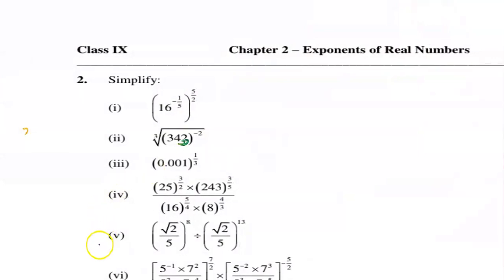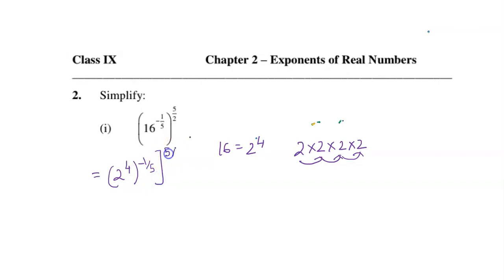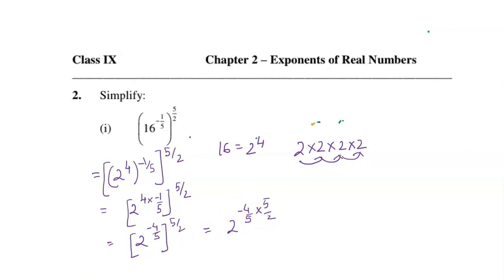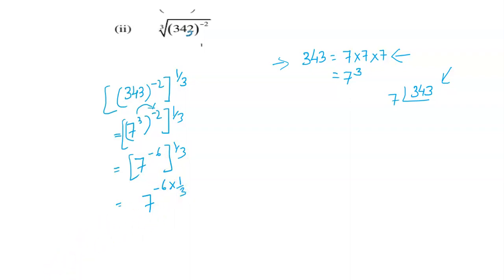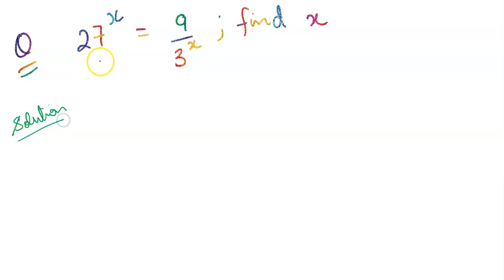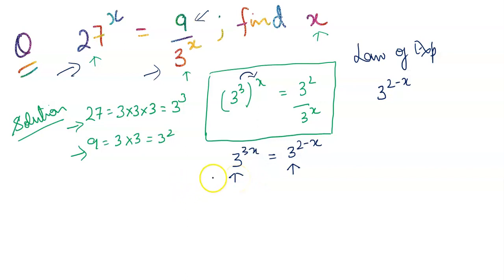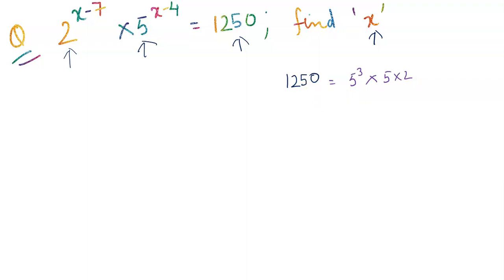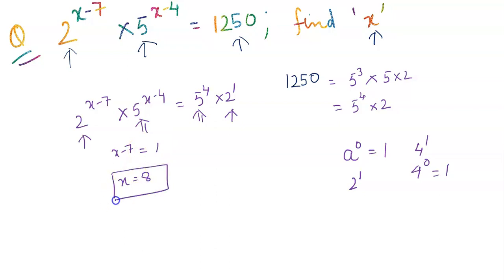EXPONENTS R.D.SHARMA CLASS IX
APPLICATION OF LAW OF EXPONENTS.